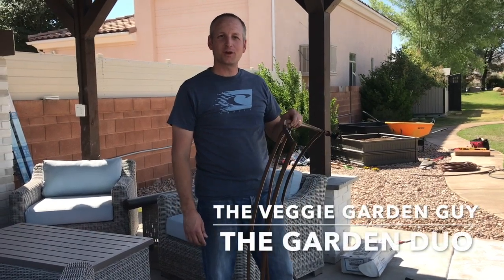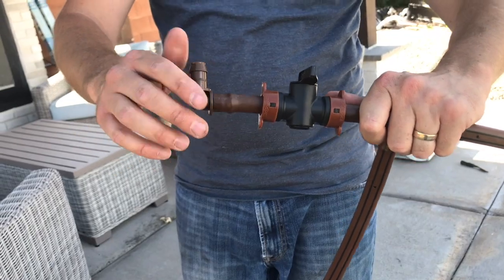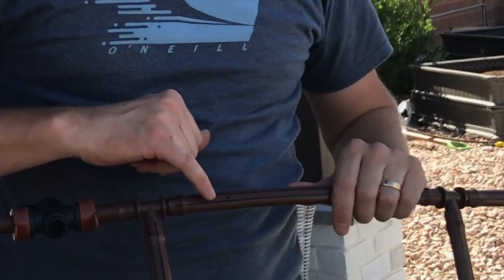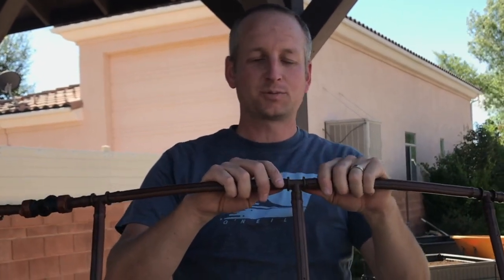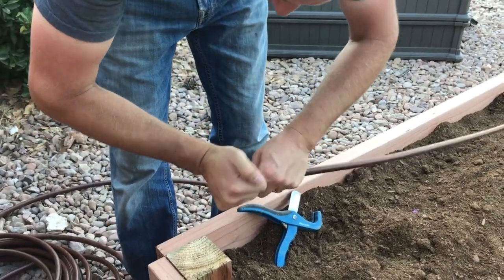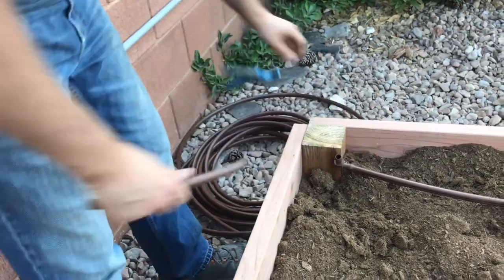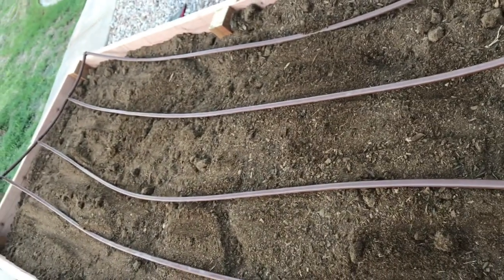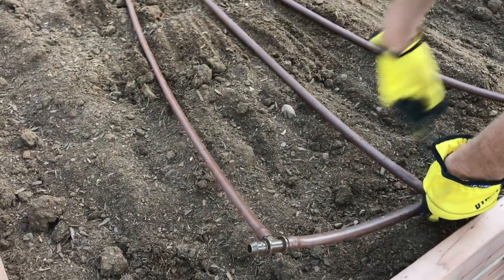The EASY drip system that will keep your garden THRIVING!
Drip system for gardens- Don't WASTE TIME hand-watering each day...set up this QUICK  garden bed DRIP SYSTEM. Great for in-ground gardens AND raised garden boxes!  This drip system saves TIME and WATER while watering you plants EFFICIENTLY.

About The Garden Duo:
We are a husband and wife team that specialize in VEGGIE and CUT FLOWER gardening.  The Veggie Garden Guy helps you grow a successful vegetable garden while The Flower Garden Girl helps you set up and grow a garden full of flowers to cut, arrange, and bring indoors to enjoy.